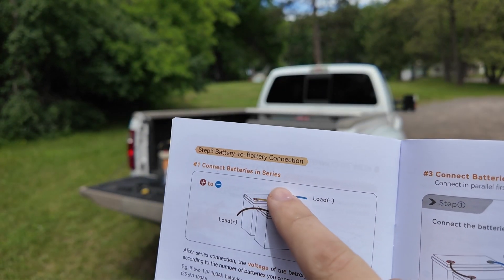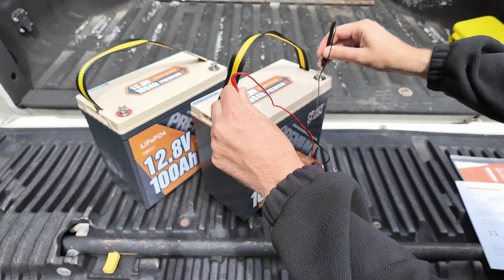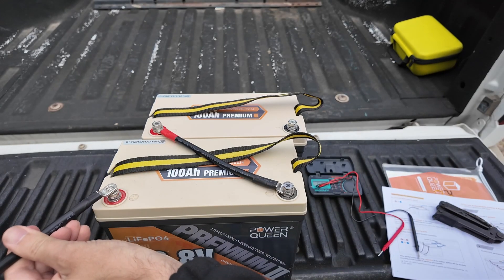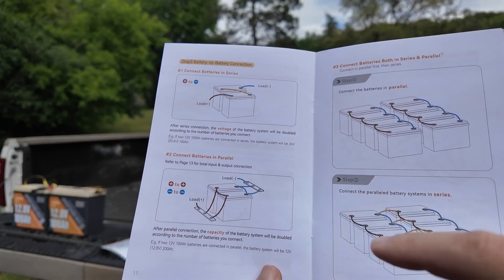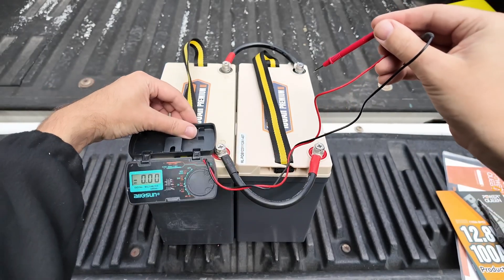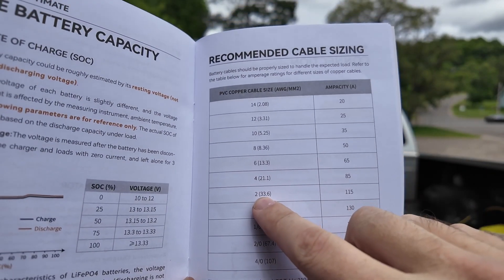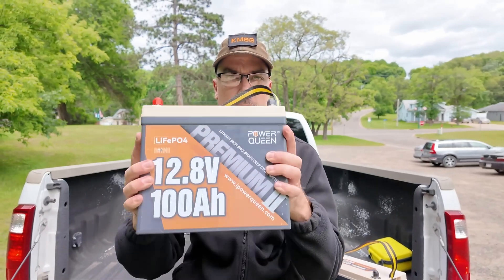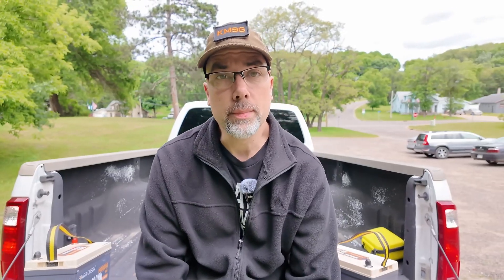Double Your Voltage or Runtime From 12 Volt Batteries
Today let's take a look at how to wire up your batteries in series or parallel to get the most out of them!

👉 Allosun Pocket Meter
👉 2AWG Battery Cables (Get the right size you need)
👉 Red/Black/White Electrical "Phase" tape